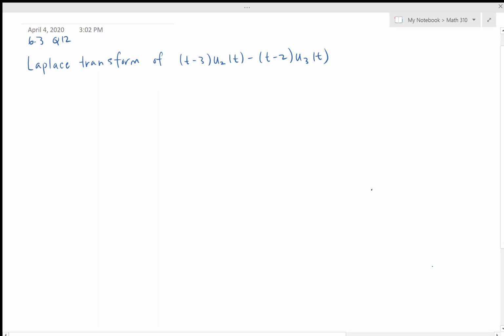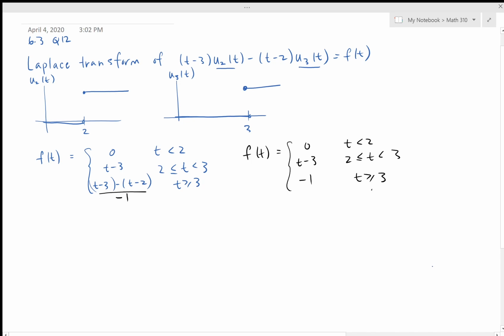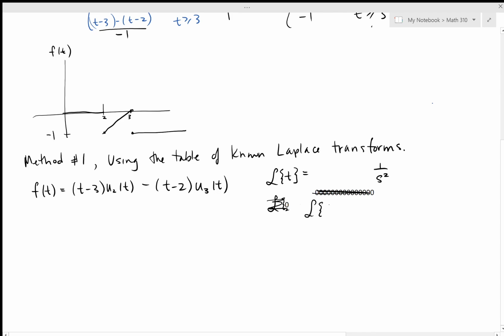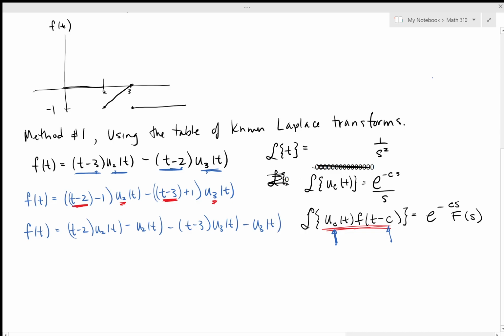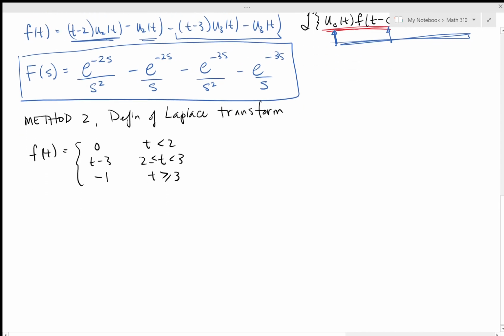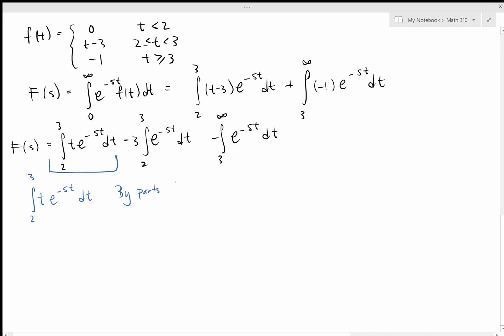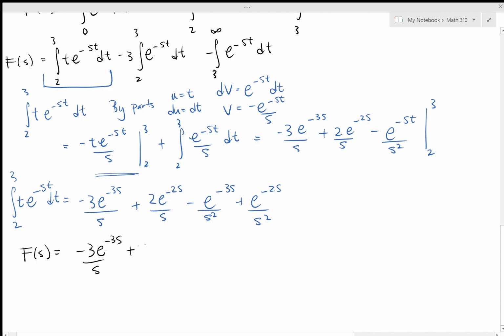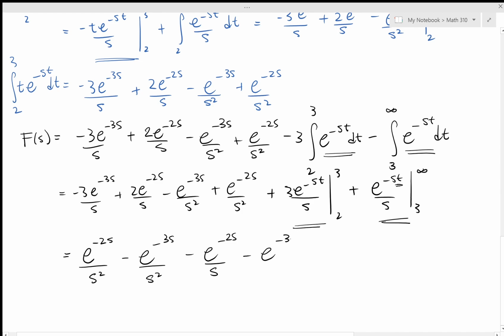6 3 Q12 Delayed Forcing Functions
This video is for SFU Math 310 Spring 2020. This is questions 12 from section 6.3 solved in 2 different ways.